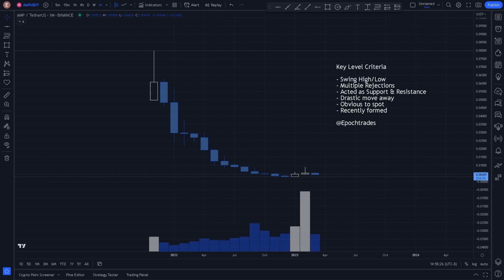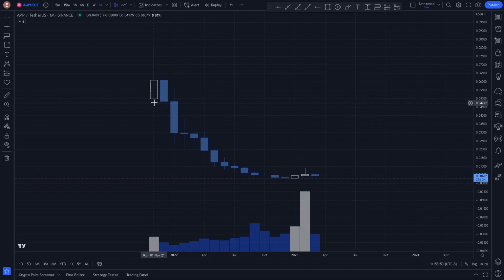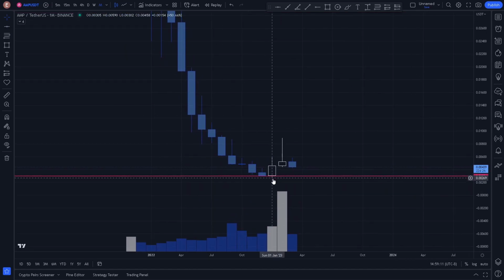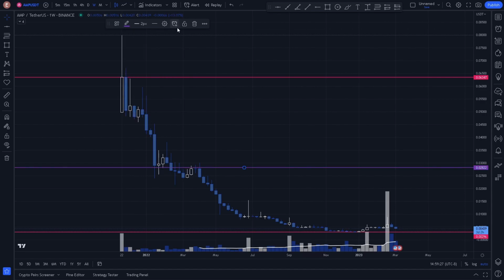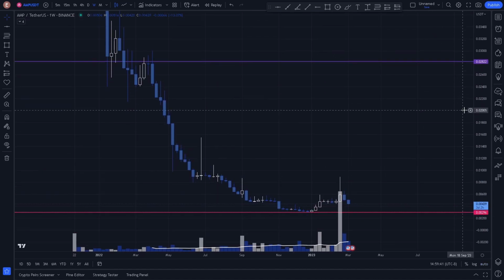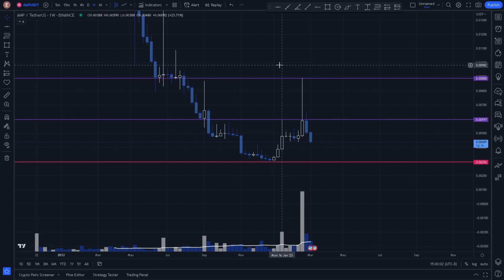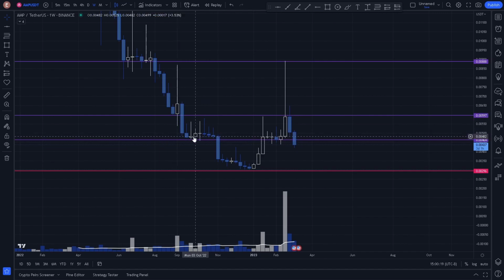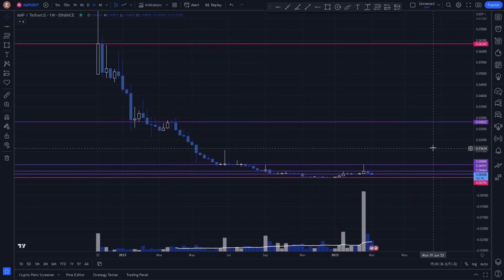AMP Monthly & Weekly Key S/R Levels